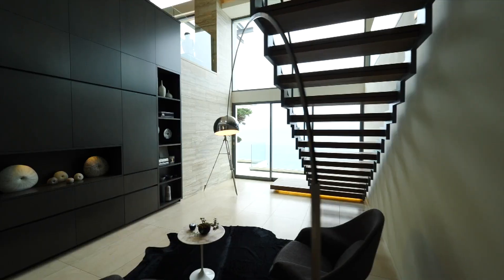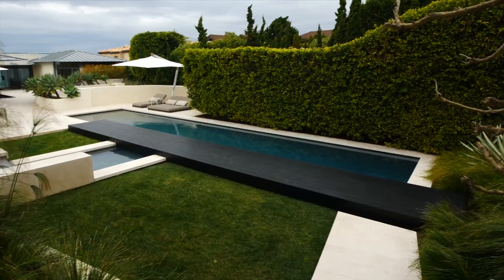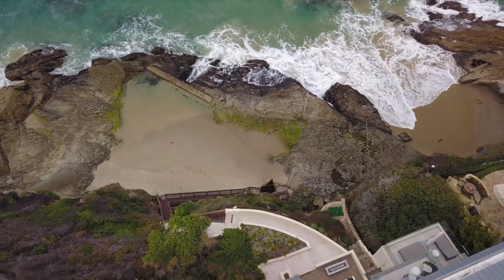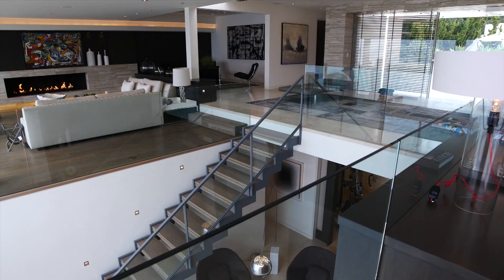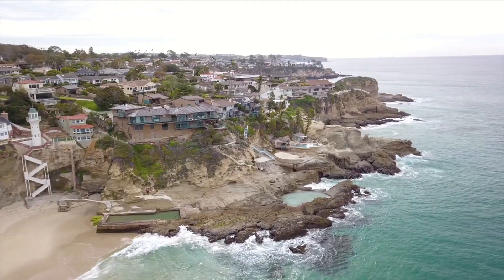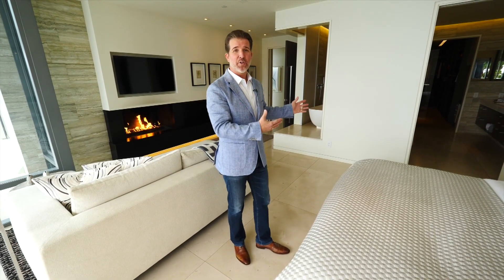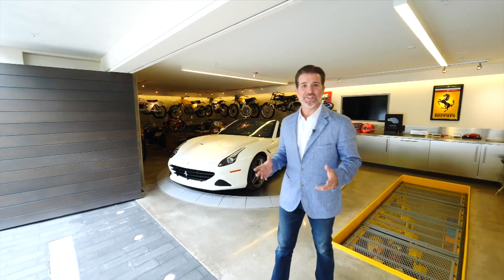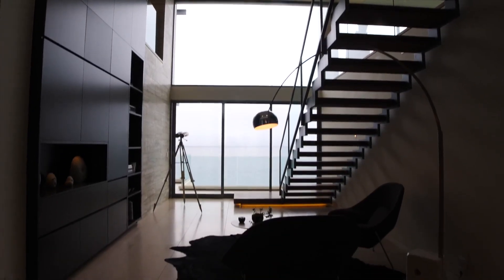Behind The Gates with Andrew McDonald in Laguna Beach